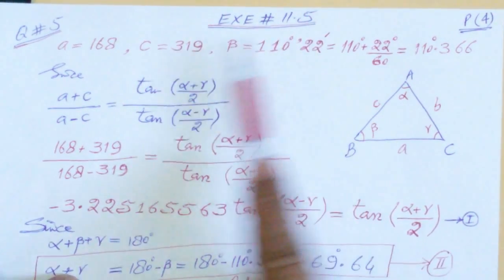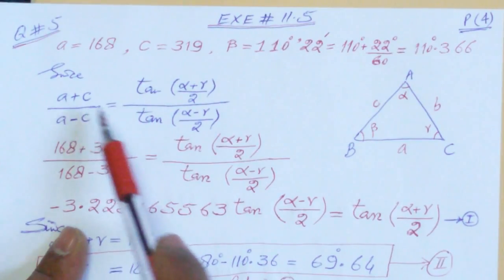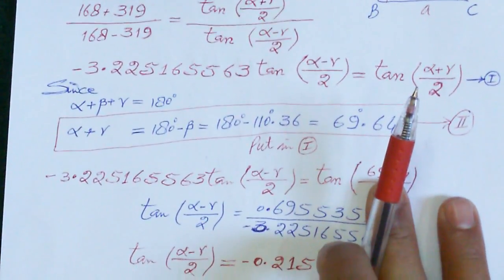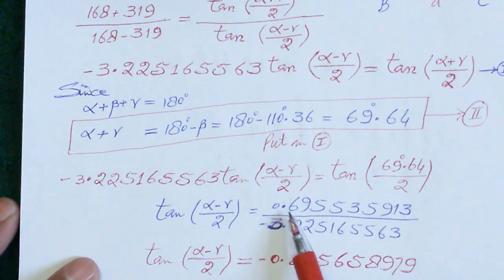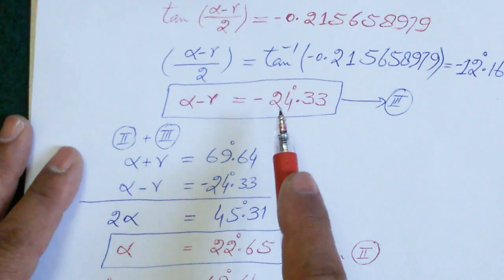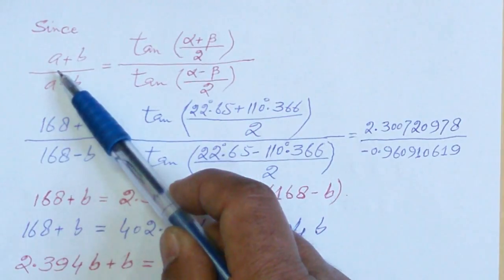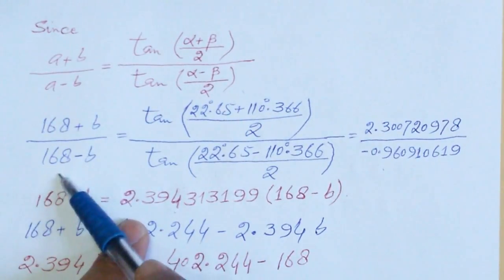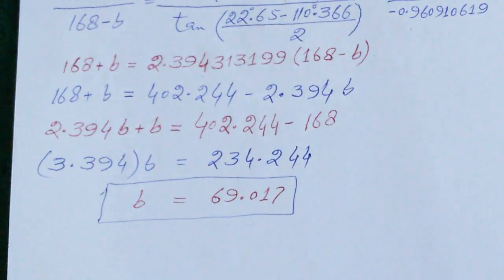11th Class Math Exercise 11.5 Solution | Question 5 - First Year Math